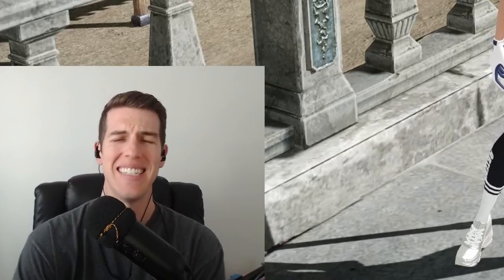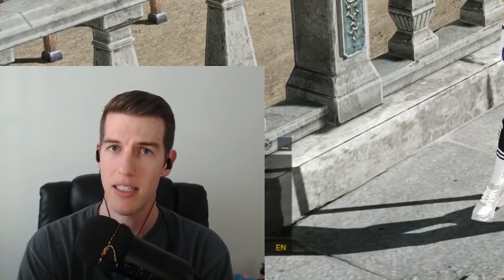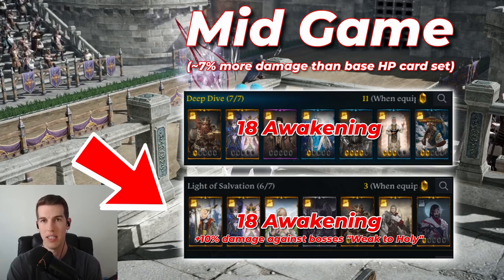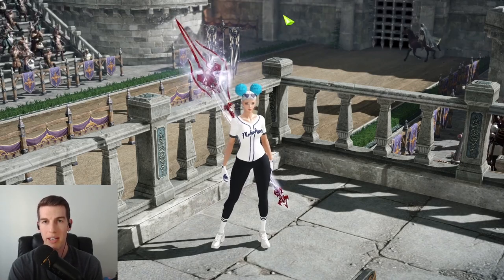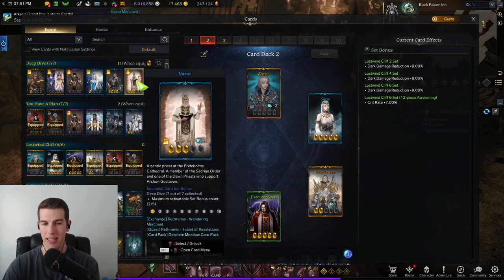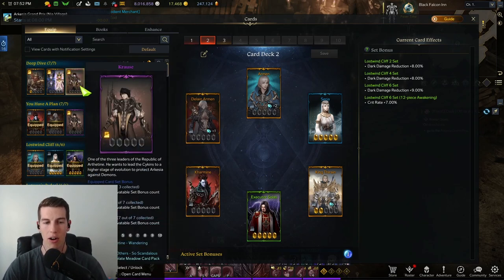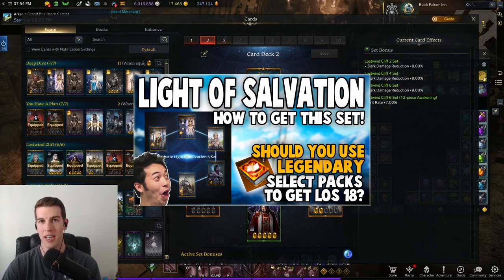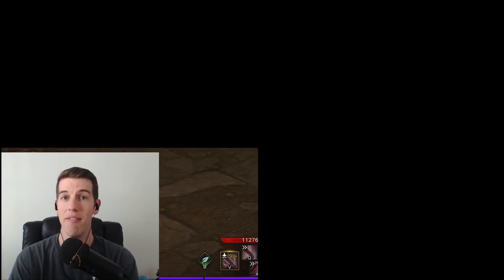Do More Damage NOW! Get Deep Dive 30 Fast | Lostwind Cliff vs Light of Salvation vs Deep Dive Cards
I took a "Deep Dive" into the Deep Dive Cardset so that you don't have to. This is how to get the 30 Awakening quickly and be doing way more damage! I also compare Lostwind Cliff vs. Light of Salvation vs. Deep Dive in this video!